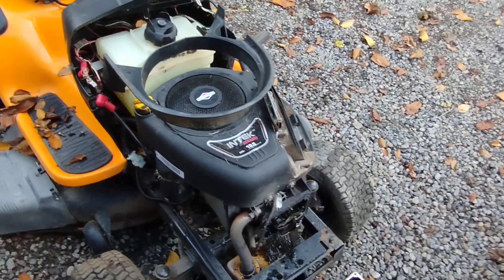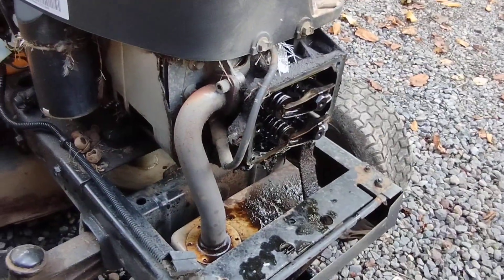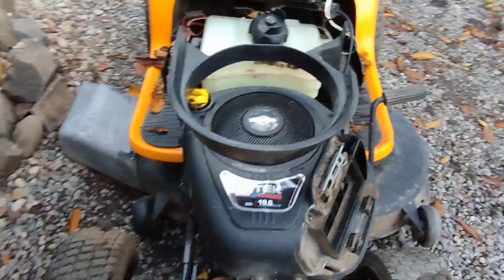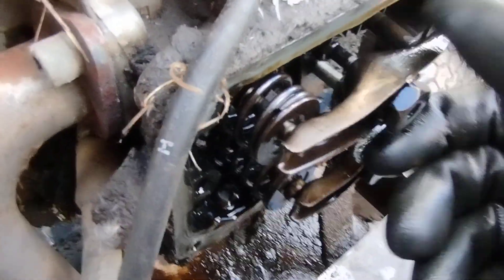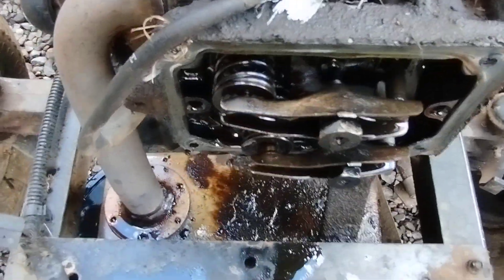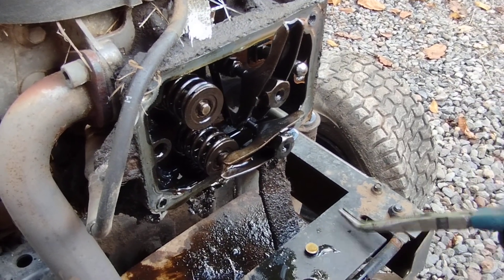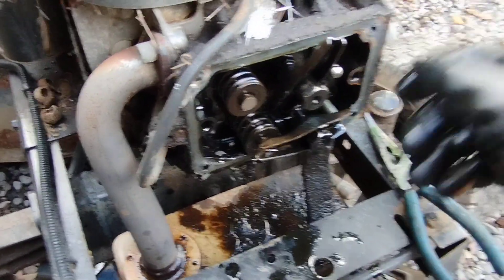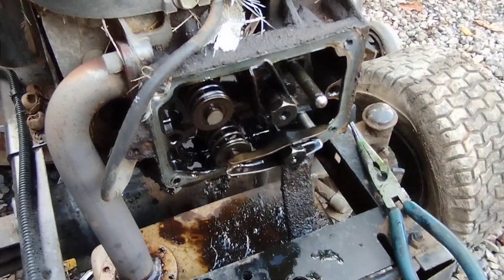Briggs Riding Mower -Check Ur Valve's For Easy Fix